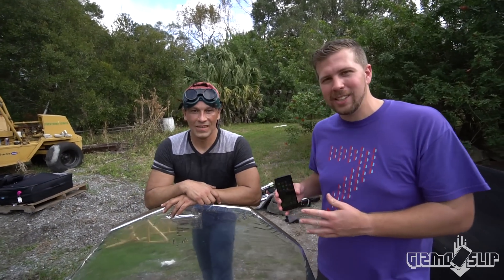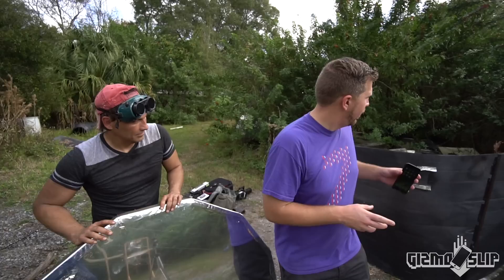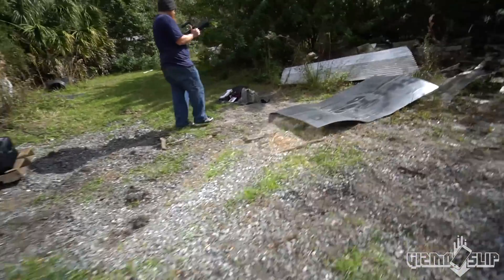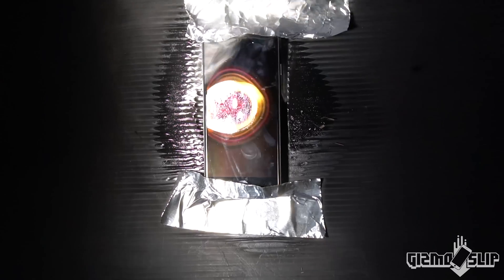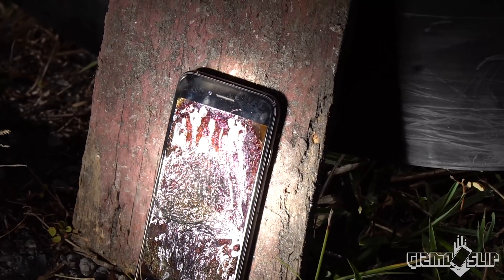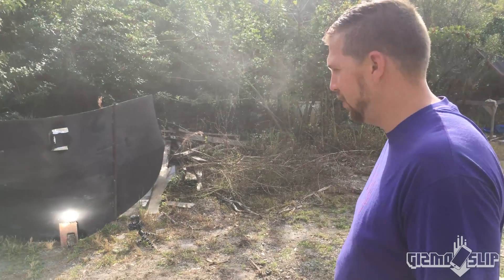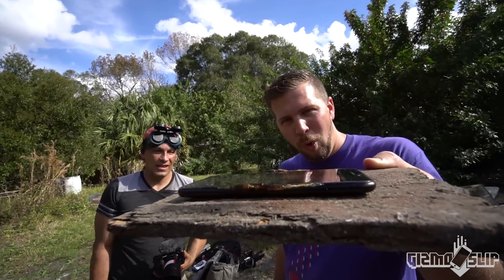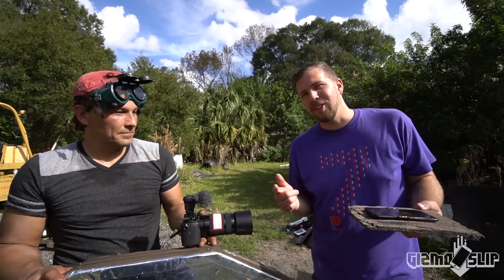Can Solar Death Ray Melt an iPhone 7? (Parabolic Mirror)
So stoked on this video today! We tested out a "Death Ray" to give an iPhone 7 an internal meltdown! Watch what happens when you bounce sunlight off a parabolic mirror onto an iPhone 7. Freaking Epic!

BONUS VIDEOS